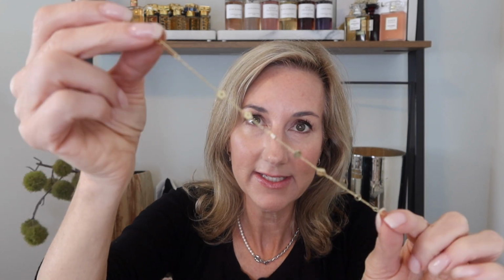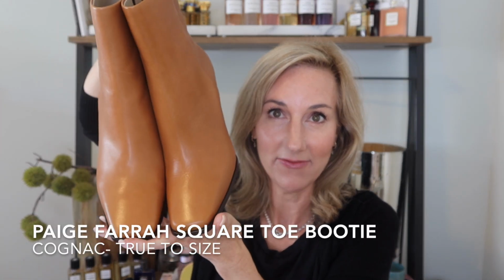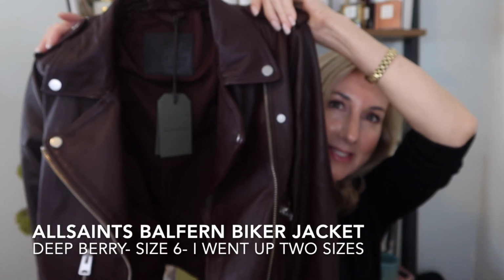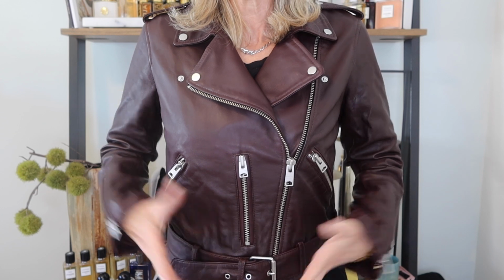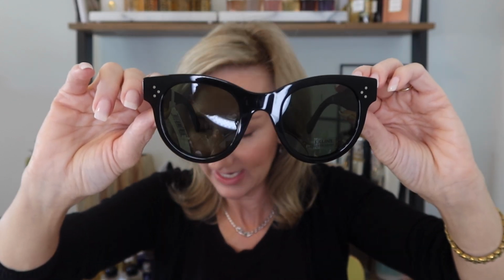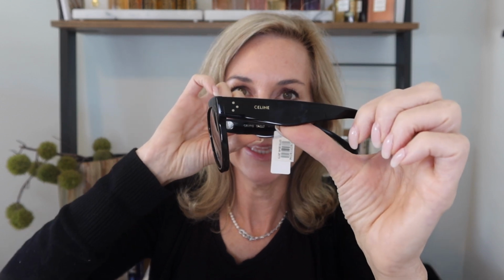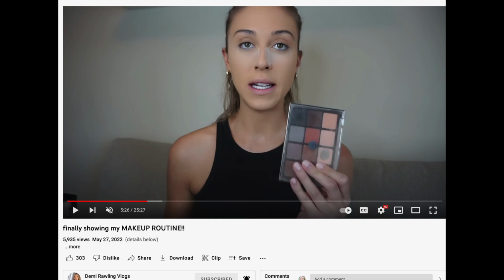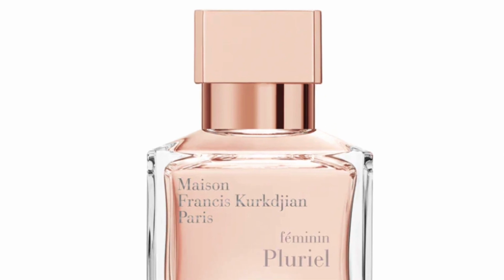LUXURY HAUL | Ana Luisa Jewelry | Beauty | Fragrance | Clothes | Sunglasses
Hello, My Beautiful Friends!  Today, I am sharing a classic HAUL video with you.  I have got a bit of PR, the rest of my Nordstrom Anniversary Sale items, some new beauty and fragrance things to share with YOU!  I hope you enjoy this video.

✨PRODUCTS MENTIONED:

PAIGE Farrah Square Toe Boot in Cognac- TTS- 7

Allsaints Balfern Leather Jacket- Deep Berry - size 6

Celine Mineral 48MM Sunglasses

Viseart Neutral Matte Palette

Mandy Davis x Abby Bliss White LIVE Event- August 1st 12pm CST

EYES:
Viseart Matte Neutrals Palette

Wayne Goss Artist

Code-ABBY10

Code -ABBY10

 abby bliss white ana luisa abby bliss white fragrance reviews maison francis kurkdjian feminin pluriel ana luisa jewelry unboxing ana luisa jewelry haul